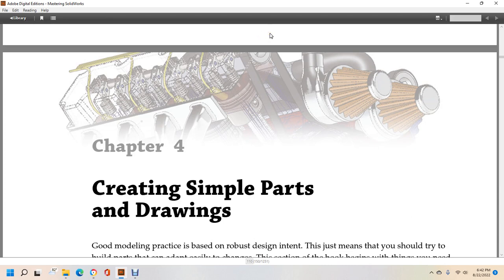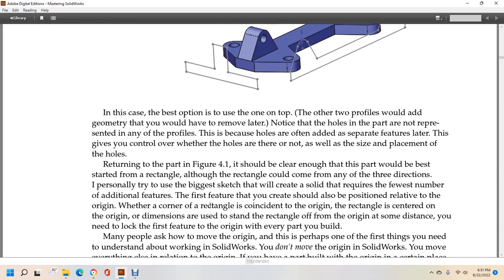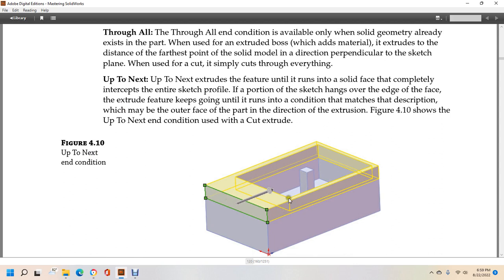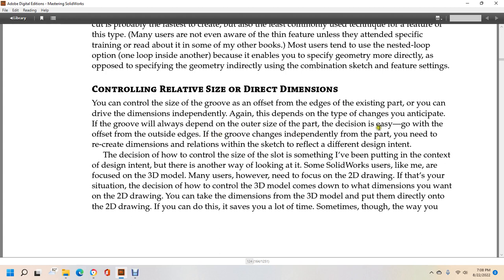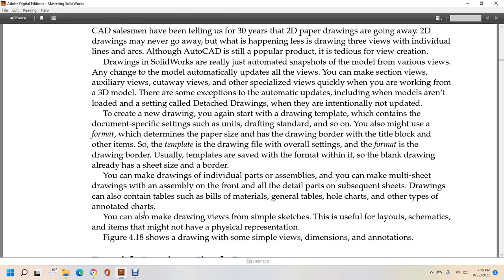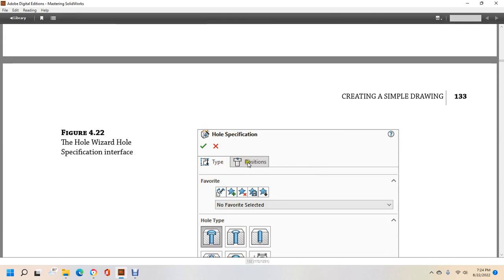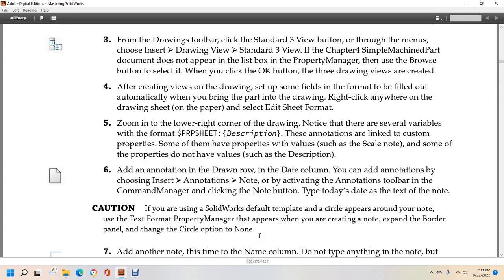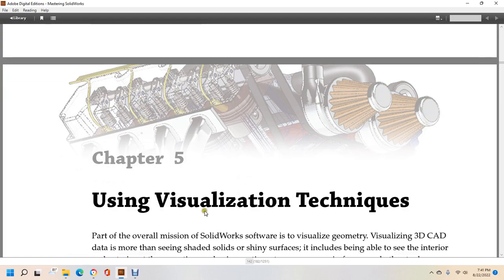MASTERING SOLIDWORKS CH4 CREATE SIMPLE PARTS AND DRAWINGS